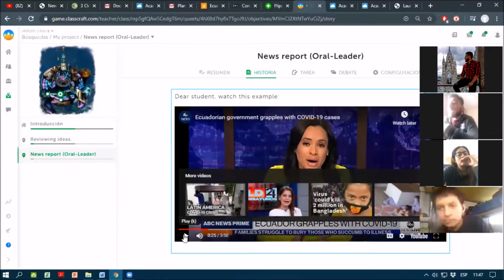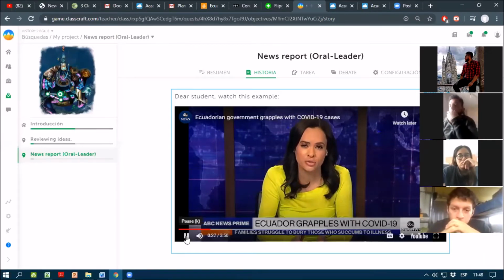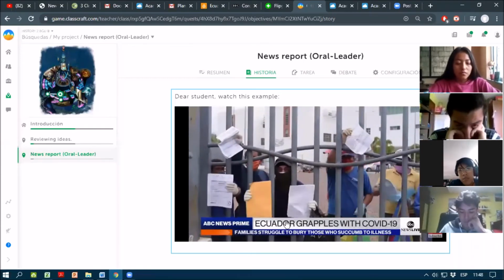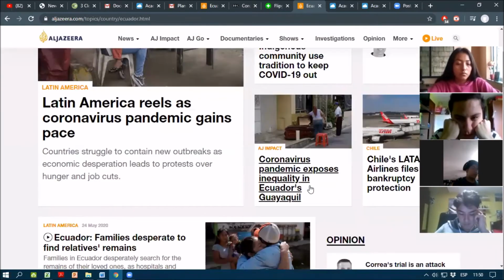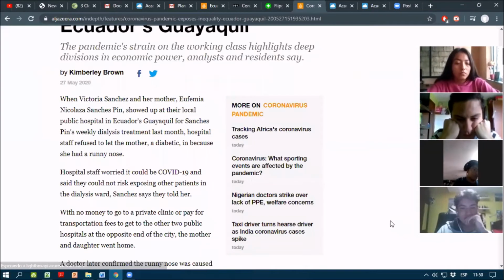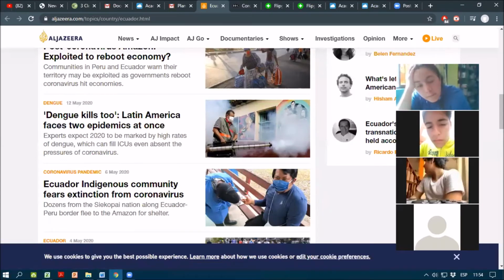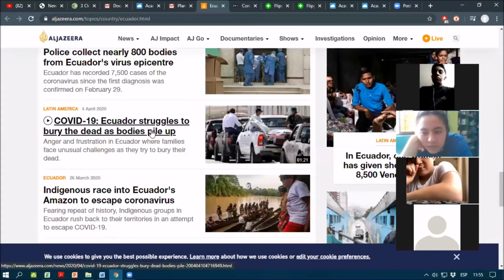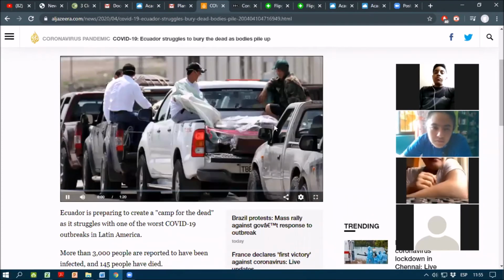Leader in me and Oral communication– 2 BGU– B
Main information from today´s online class about creating news report and useful pages for the English project.